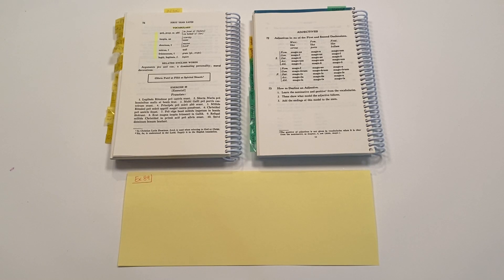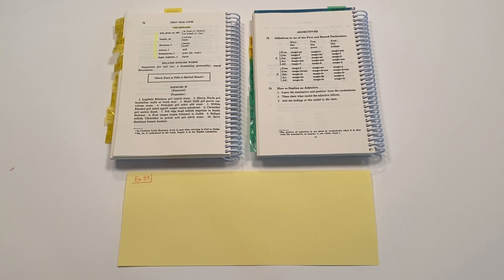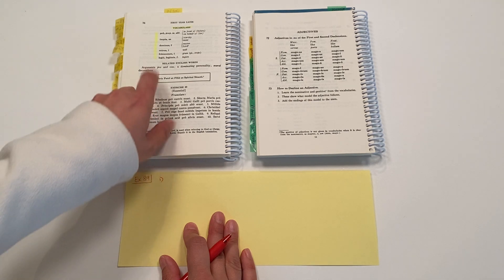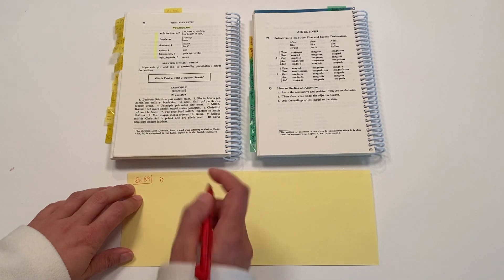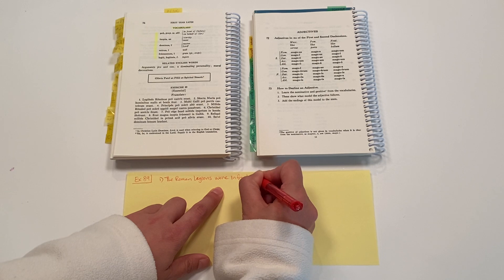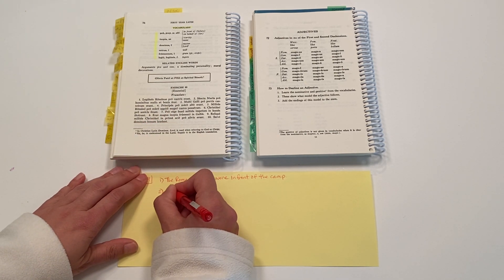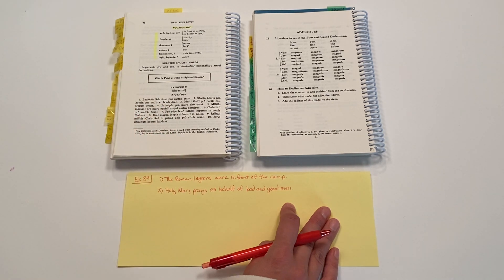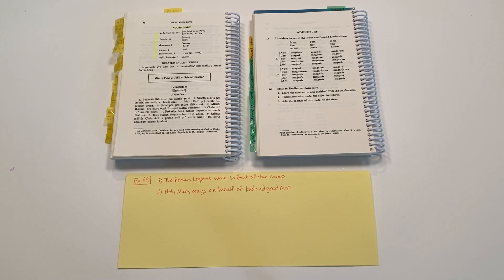Henle Latin, First Year, Exercise 89